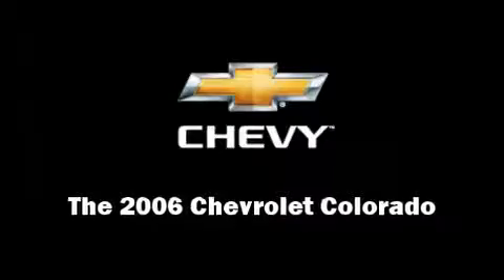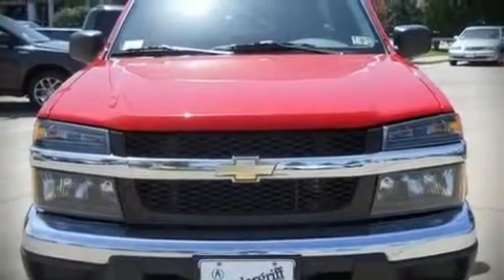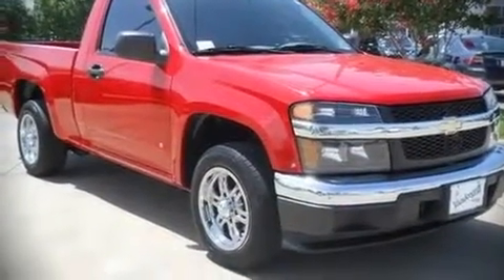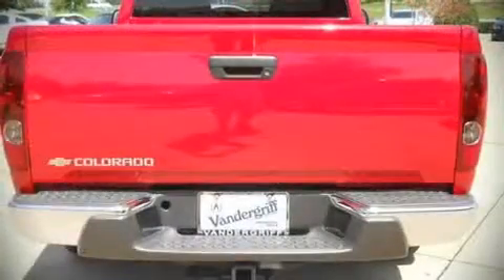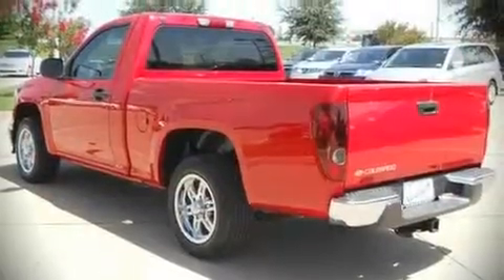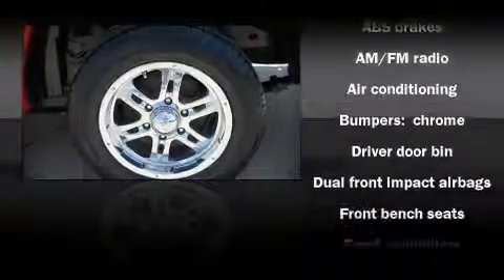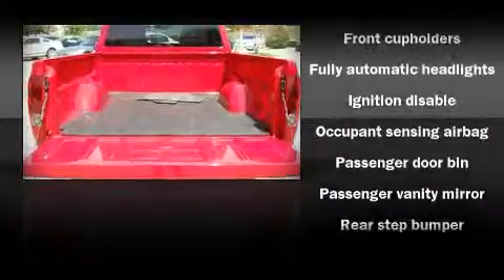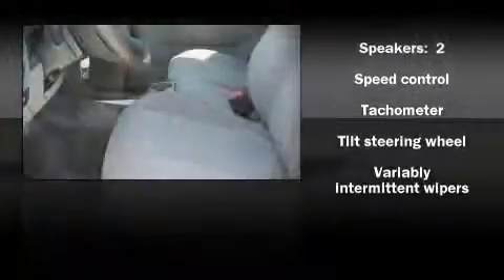2006 Chevrolet Colorado Truck Long Regular Cab in Arlington, TX 76017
Vandergriff Acura
1100 I-20 West

The 2006 Chevrolet Colorado. With fewer than 45,000 miles on the odometer, this 2 door truck excels in its class, and is equipped to provide comfort, safety and style. It features an automatic transmission, rear-wheel drive, and an efficient 4 cylinder engine. Highway fuel economy of 27 miles per gallon distinguishes this vehicle as energy saving transportation. Audio features include an AM/FM radio, and 2 speakers, providing excellent sound throughout the cabin. Chevrolet ensures the safety and security of its passengers with equipment such as: Dual front impact airbags, ignition disabling, and ABS brakes. We'd love to show you this vehicle in person.